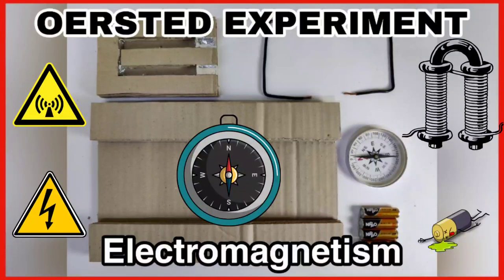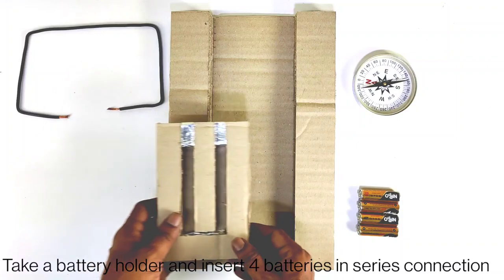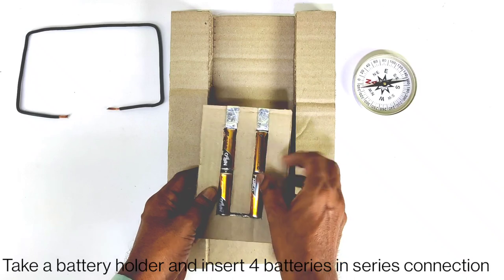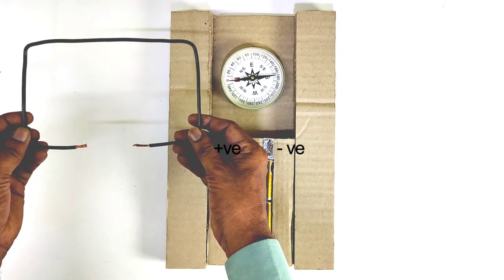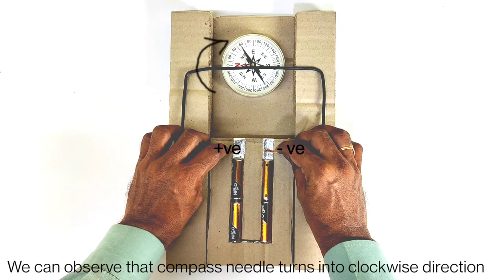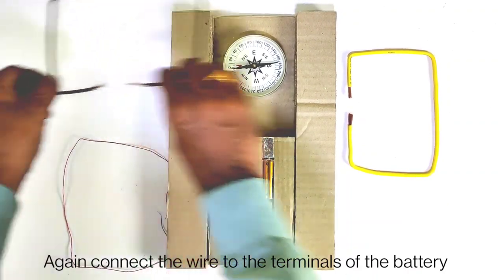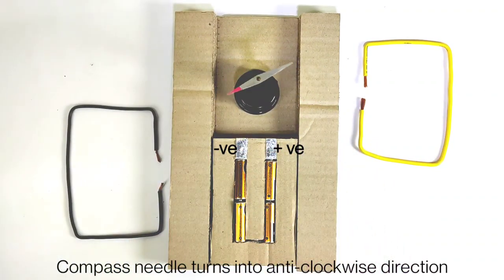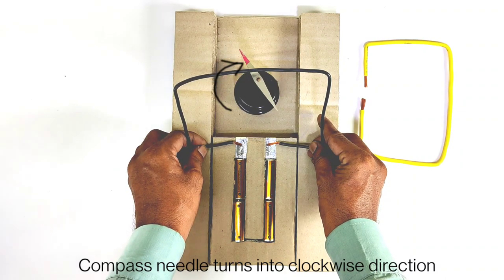OERSTED EXPERIMENT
In this video I can demonstrate Oersted Experiment.  Hans Christian Oersted was one of the leading scientist in the 19th century, played a crucial role in electromagnetism.  He placed a compass needle underneath a wire and then turned on electric current.  The needle of compass showed deflection.  I can show this phenomena in this video.